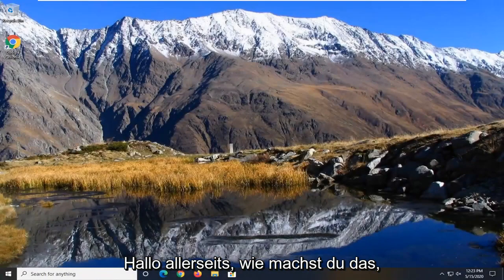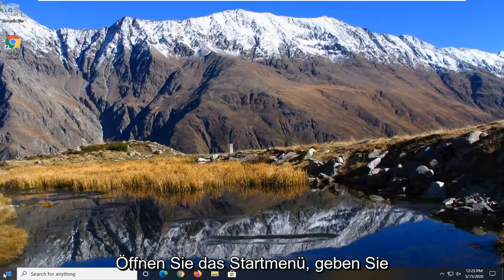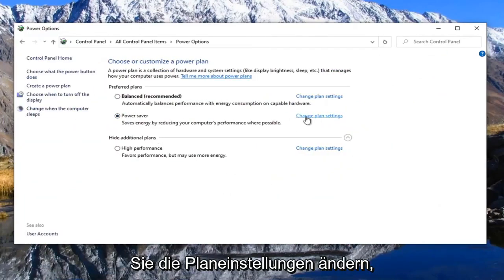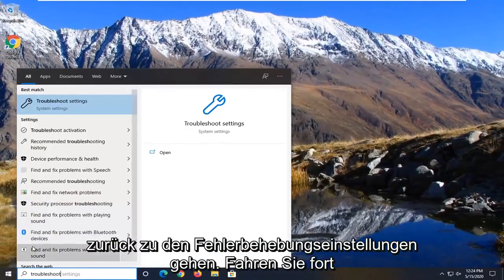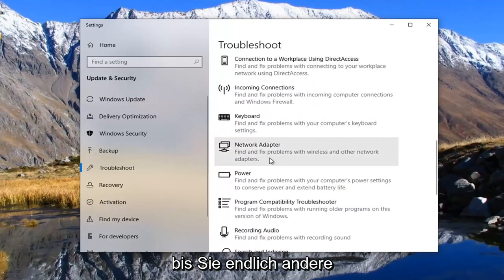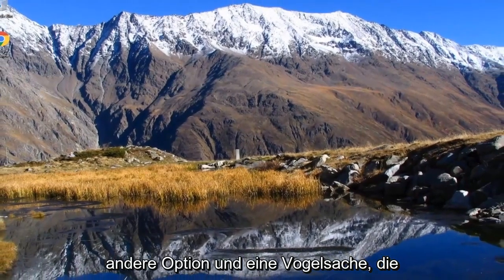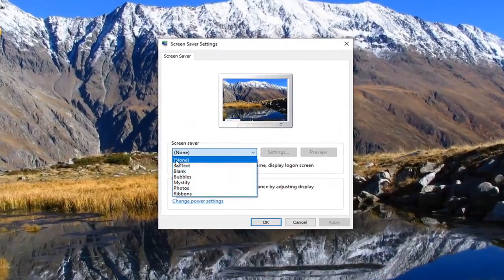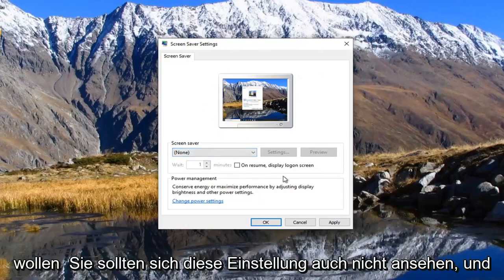Was ist das Problem “Bildschirmschoner funktioniert nicht” in Windows 10/11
Sie haben ein Upgrade von Windows 8.1 oder Windows 7 auf Windows 10 durchgeführt und jetzt funktioniert Ihr Bildschirmschoner nicht mehr. Sie haben Windows 10 neu installiert, aber der Bildschirmschoner funktioniert immer noch nicht. Oder vielleicht funktioniert es, aber nur zeitweise.

Bildschirmschoner sind bewegte Bilder, die auf dem Bildschirm Ihres Systems erscheinen, nachdem das System eine Weile im Leerlauf war. Es kann jedoch vorkommen, dass der Bildschirmschoner aus verschiedenen Gründen nicht startet oder nicht mehr funktioniert. Falls der Bildschirmschoner in Ihrem Windows 10-System nicht funktioniert, kann Ihnen dieses Tutorial helfen.

Bildschirmschoner funktioniert nicht unter Windows 10

Früher waren Bildschirmschoner für CRT-Monitore notwendig, da sich der Monitorhintergrund verfärben konnte, wenn der Bildschirm längere Zeit nicht gewechselt wurde. Dies ist bei modernen Monitoren nicht der Fall, aber Bildschirmschoner sind notwendig, um Informationen auszublenden. Auf vielen Computern sind Bildschirmschoner standardmäßig nicht aktiviert. In anderen Fällen können Windows-Updates die Bildschirmschoner deaktivieren und Sie müssen die Einstellungen ändern.

Nach Ablauf einer vordefinierten Zeit soll ein Bildschirmschoner erscheinen. Wenn Sie den Windows 10-Bildschirmschoner auch nach dieser Wartezeit immer noch nicht sehen, liegt möglicherweise ein Problem mit Ihren Bildschirmschonereinstellungen vor, und Sie müssen es beheben, damit es funktioniert.

Sofern Sie nicht bereits wissen, warum der Bildschirmschoner in Windows 10 nicht funktioniert, sollten Sie einige Methoden ausprobieren, bevor Ihr Problem behoben ist. Sie müssen nicht wirklich etwas herunterladen oder Apps von Drittanbietern verwenden, um das Problem zu beheben, da das Ändern einer Option hier und da in Ihrer Systemkonfiguration das Problem höchstwahrscheinlich für Sie beheben wird.

Im heutigen Tutorial werden einige der Dinge beschrieben, die Ihren Bildschirmschoner möglicherweise daran hindern, zu funktionieren, und was in jedem Fall zu tun ist, um das Problem zu beheben.